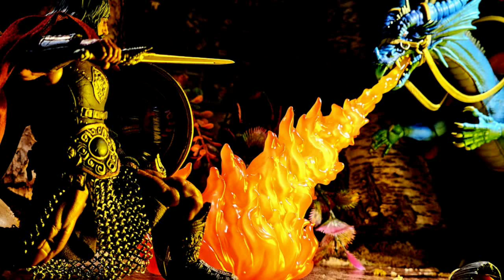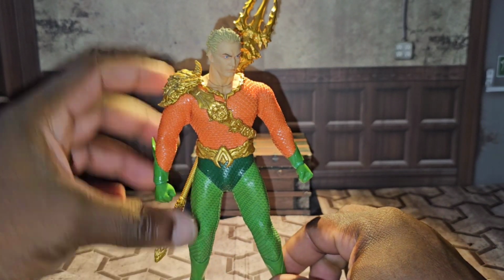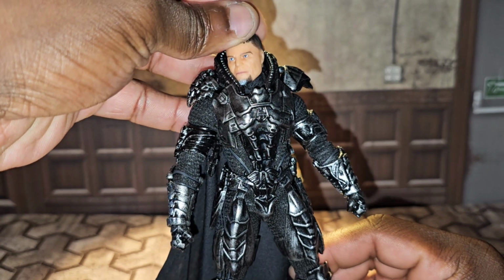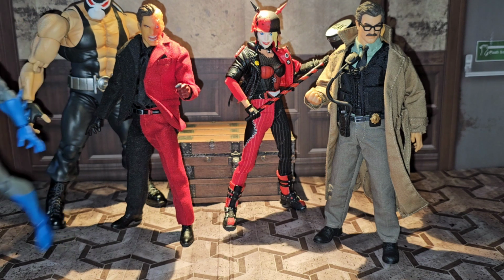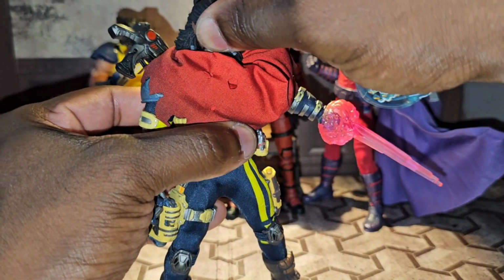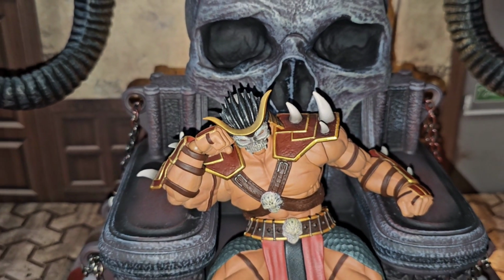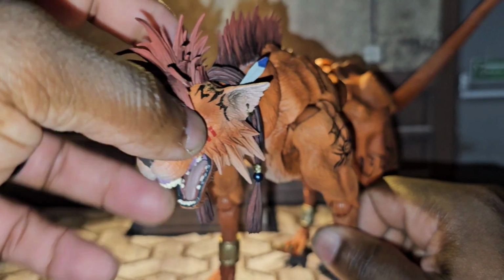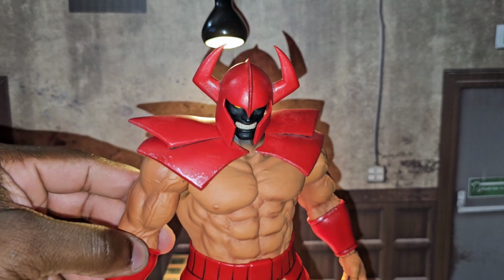My Monthly Pick-ups Review: Mezco One:12, Marvel Legends And More!